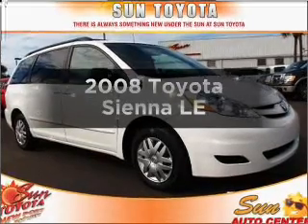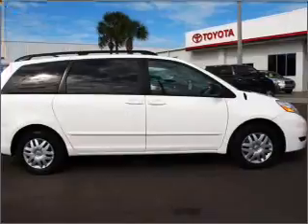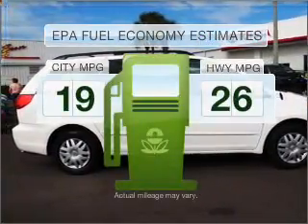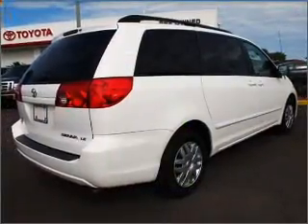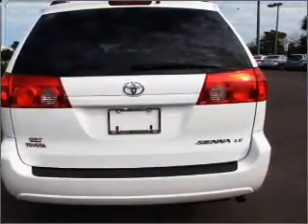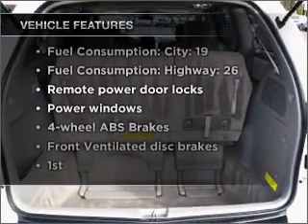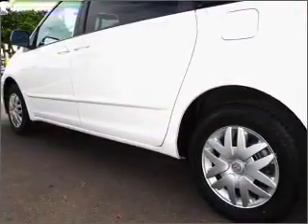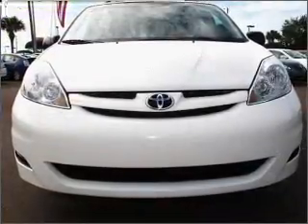2008 Toyota Sienna - New Port Richey FL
Year: 2008
Make: Toyota
Model: Sienna
Trim: LE
Engine: 3.5 liter 6 cylinder 24 valve
Transmission: 5-Speed Automatic
Color: White
Mileage: 27959
Address:
4023 US highway 19